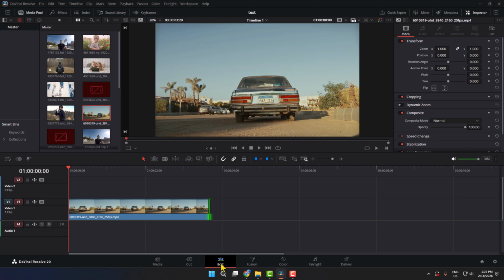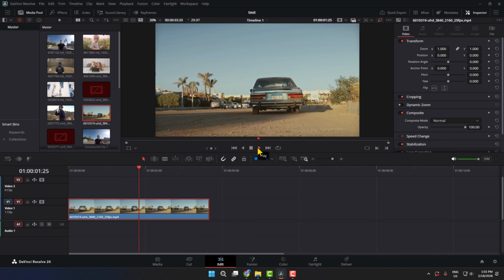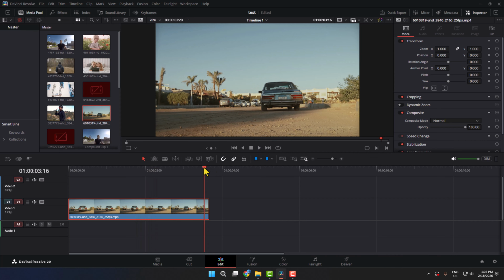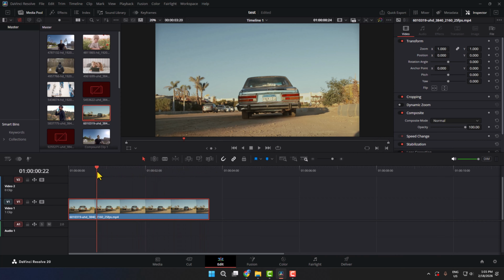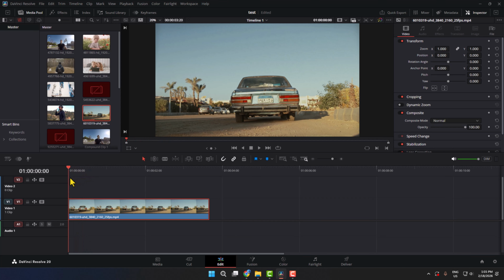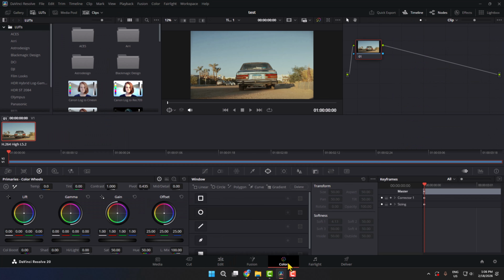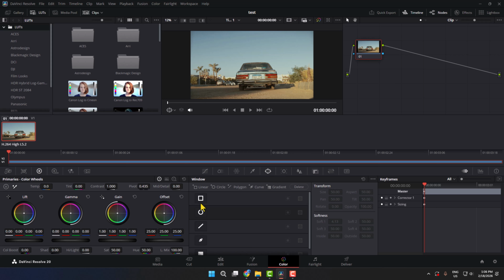How to Blur A Part of A Video Davinci Resolve (2026)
Learn how to apply blur to specific areas of your video easily! 🚀 This step-by-step tutorial shows you how to use power windows, masks, and effects in DaVinci Resolve to hide faces, text, or sensitive information.

✅ Blur selected parts of your video 🎥
✅ Use masks & power windows for precision ✏️
✅ Works in the latest version of DaVinci Resolve

Protect privacy or create cool effects in your videos today! 🔥